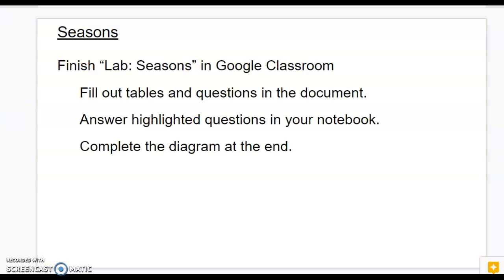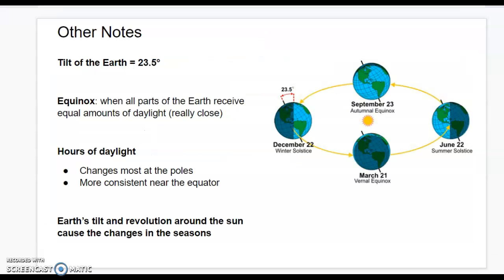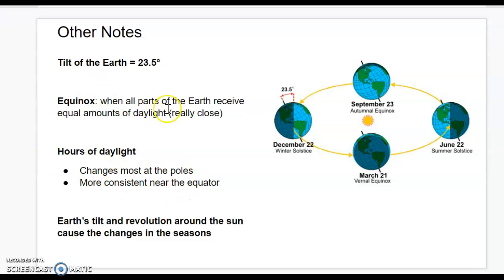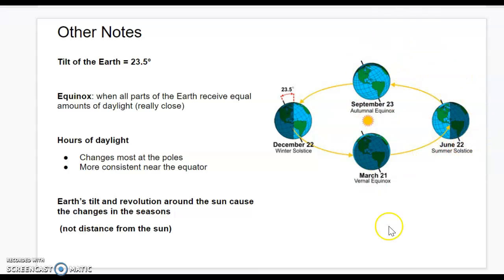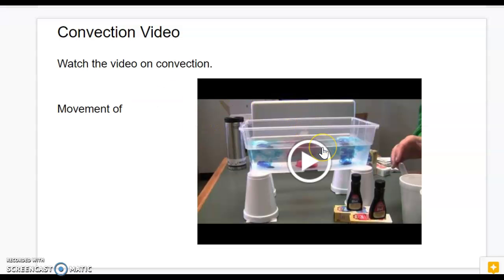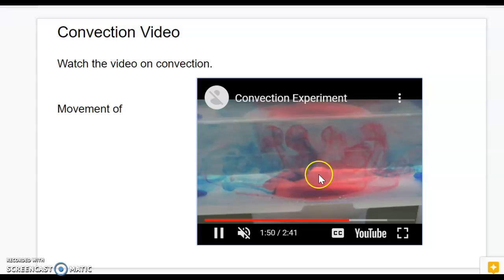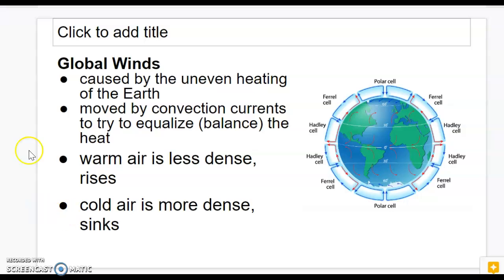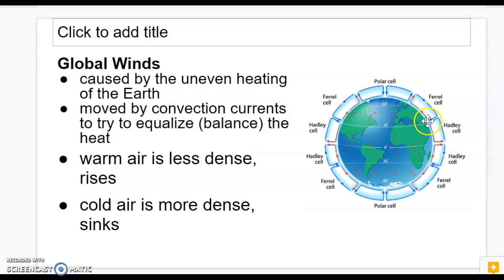Flex Day 11/14